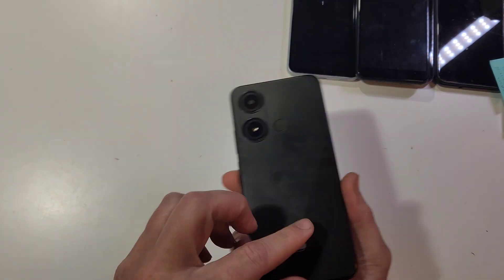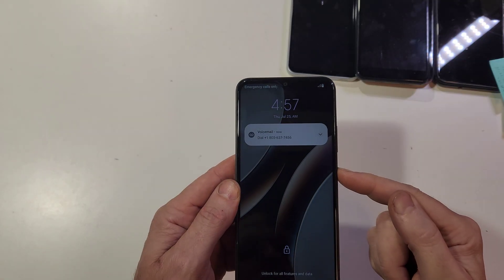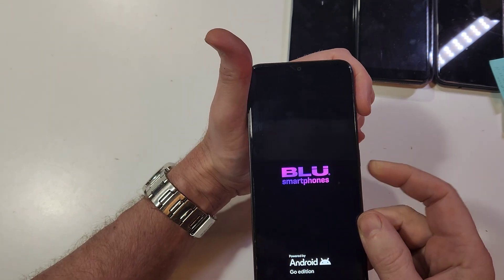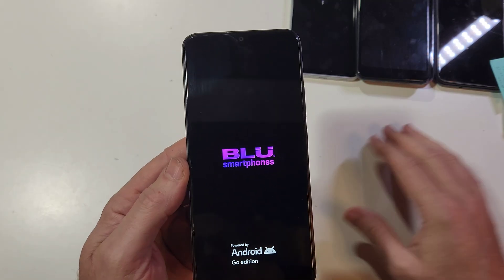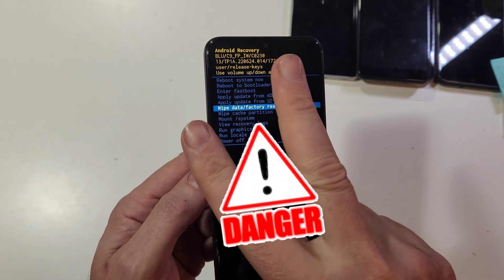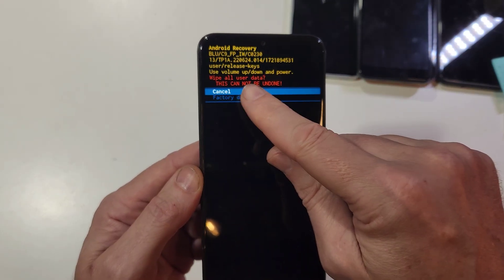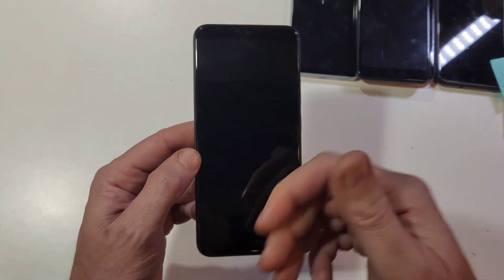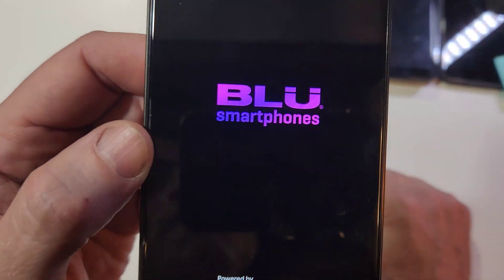Forgot My Pin to my Blu Phone - How to Reset Your Blu C9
In this video, we'll show you how to factory reset your Blu C9

If you forgot your pin pattern or password, this video will help you reset your Blu C9.

Remember, you will still need your google / gmail login and password after the reset. This ONLY RESETS YOUR SCREEN LOCK ! ! !